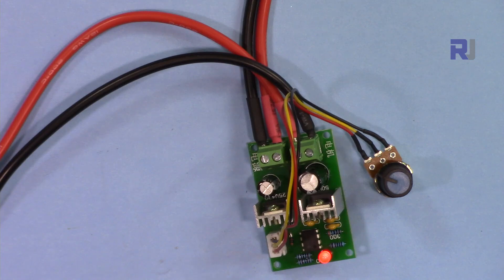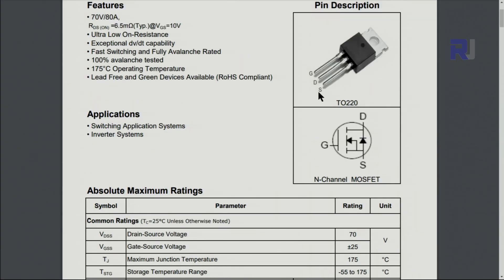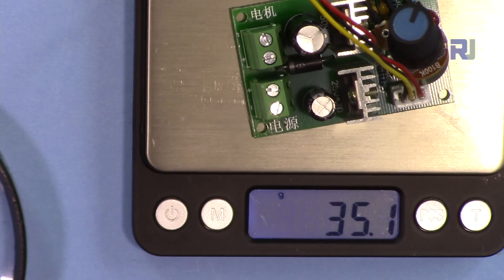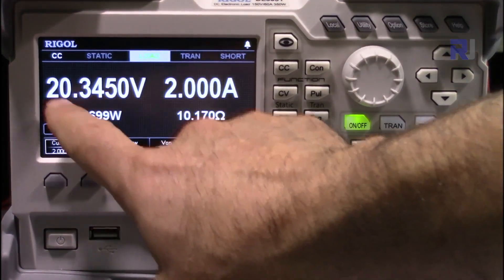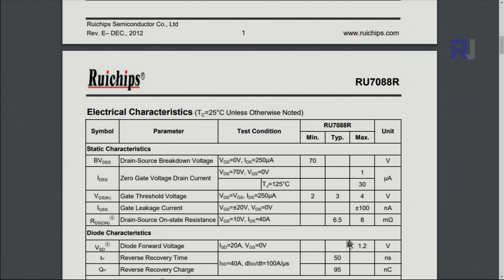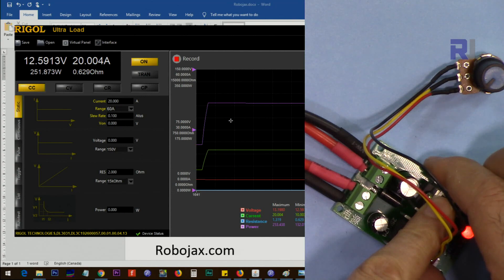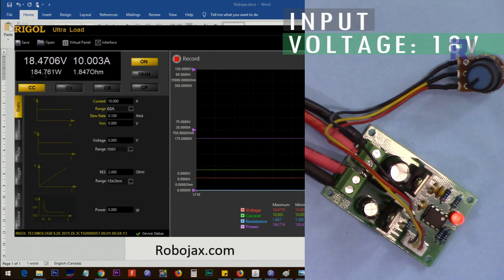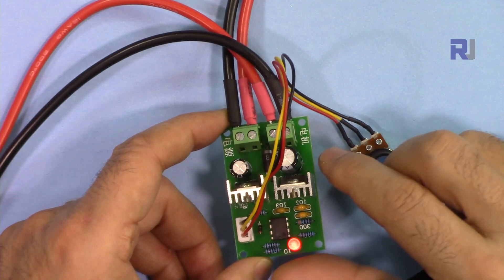Review of 12V-36V Pulse Width PWM DC Motor Speed Controller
This module listed on eBay as 3A and is tested with DC motor and capability of this module at higher current tested.

00:00 start
00:35 Introduction
04:02 Motor control demo
05:33 Electronic load demo (higher current)
12:51 Conclusion remarks

This item on eBay

Datasheets for main components used in this module:
1- NE555 Timer IC Datasheet